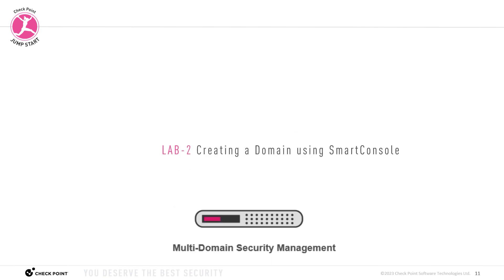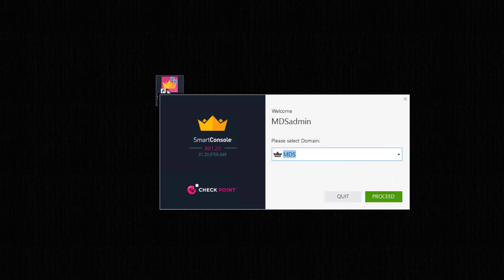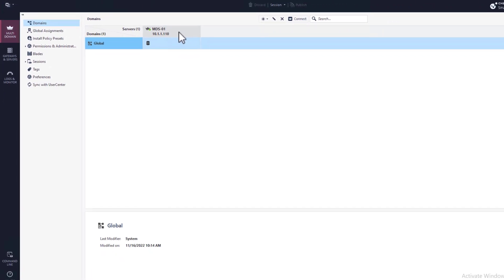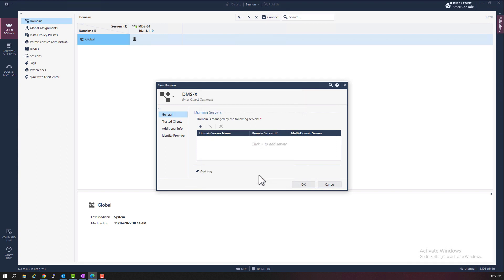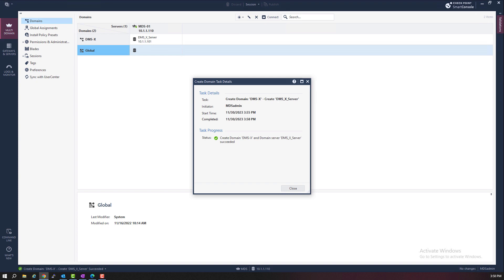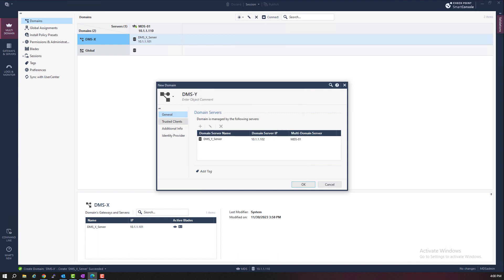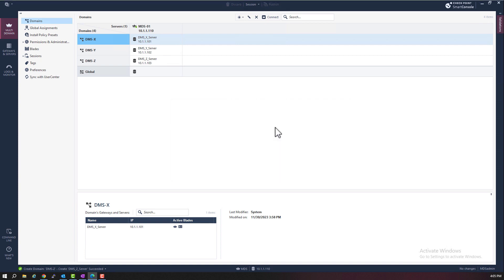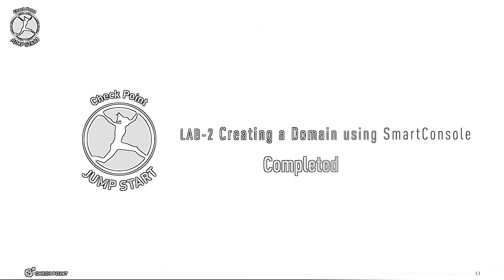Check Point Jump Start: MDSM 4 – Lab 2 - How to Create a Domain using SmartConsole Lab 2 take2